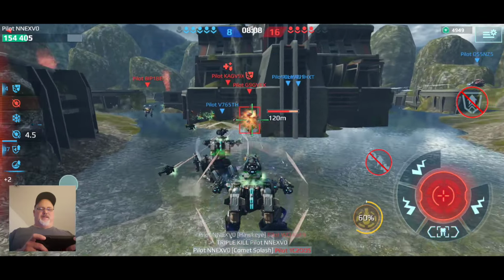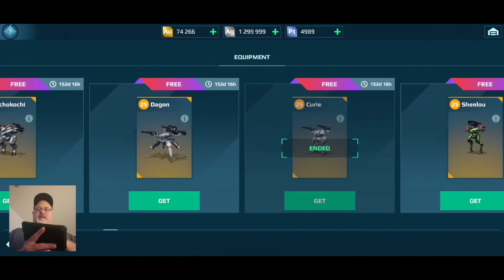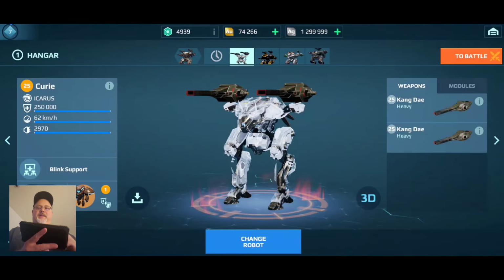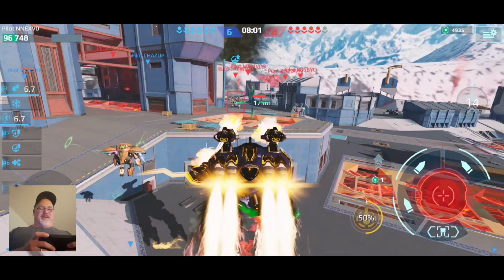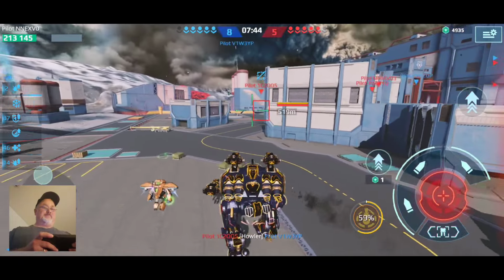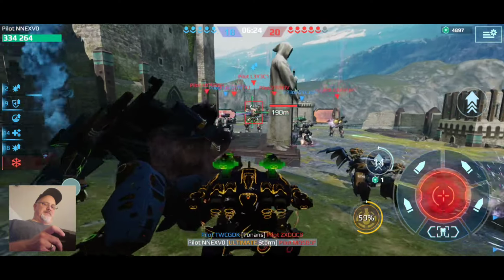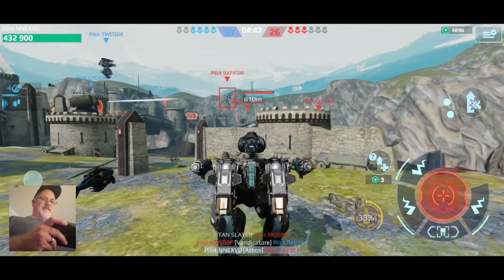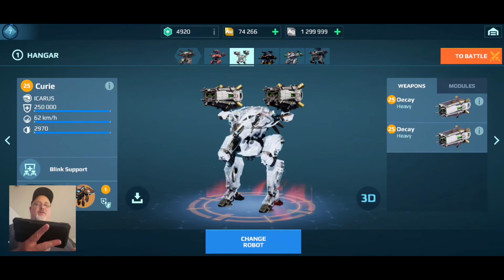DEAD AFTER UPDATE 10.4 - TEST SERVER | NOTHING CHERRY PICKED | WR 10.3 War Robots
Live commentary gameplay from the 10.4 preview test server... Nothing cherry picked... nothing censored of held back. Lets play and discuss the big nerfs coming down in just a few weeks. What's ok and what's dead on arrival once the update is live.

NEW FORMAT FOR MY WAR ROBOTS LIVE COMMENTARY GAMEPLAY VIDEOS.

➡️ THREE BACK TO BACK LIVE MATCHES, NEVER CHERRY PICKED BEST MATCHES.
➡️ NO VOICE OVERS, COMMENTING WHILE ACTUALLY PLAYING.
➡️ NO SUBJECTS OFF LIMITS, RAW AND UNCENSORED.
➡️ CURRENT NEWS DISCUSSED ALONG WITH SELECTED TOPICS.
➡️ GOOD OR BAD YOU SEE IT ALL!

War Robots is an online third-person 6v6 PvP shooter featuring giant combat robots and intense clan battles. Players can choose from dozens of robots and hundreds of weapon combinations to engage in tactical battles across various maps. The game emphasizes strategic maneuvers, surprise attacks, and upgrading robots to enhance combat strength, speed, and durability.

Step 1 - Use my Link to Get to There

Step 2 - Use My Author's Code at The War Robots Store!
My Code ➡️ BigTonyNATG

INDEX
0:00 LIVE GAMEPLAY & DISCUSSION
5:27 HANGAR CHAT
7:40 MORE GAMEPLAY AND DISCUSSION
16:20 HANGAR CHAT
16:47 MORE GAMEPLAY AND DISCUSSION
24:25 HANGAR CHAT AND FINAL OPINIONS